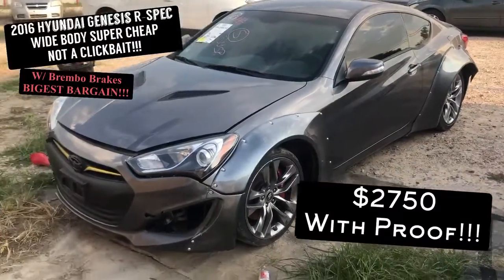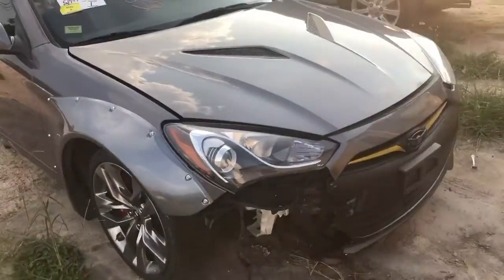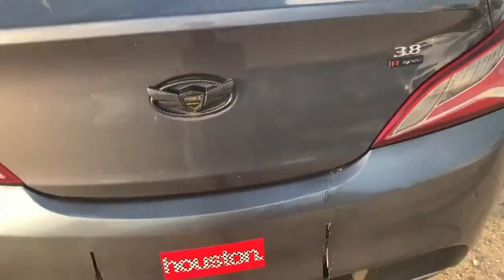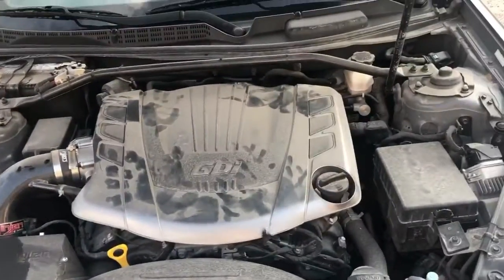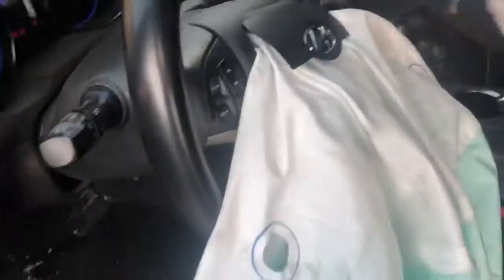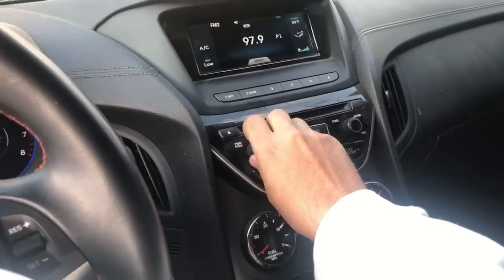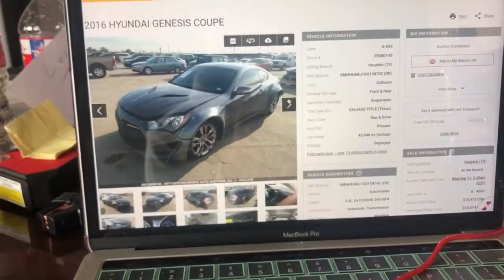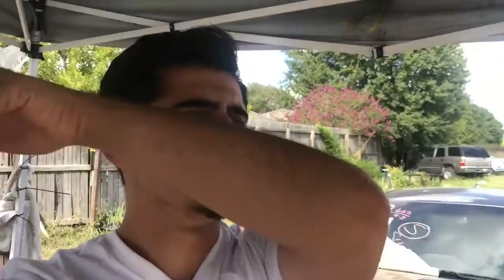I bought a 2016 Hyundai Genesis R for $2750 Fixing and Flipping PT.1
I got a 2016 Hyundai Genesis for only $2750 from the auction, it was a very good bargain and it does not have terribly too much fixing that needs to be done!